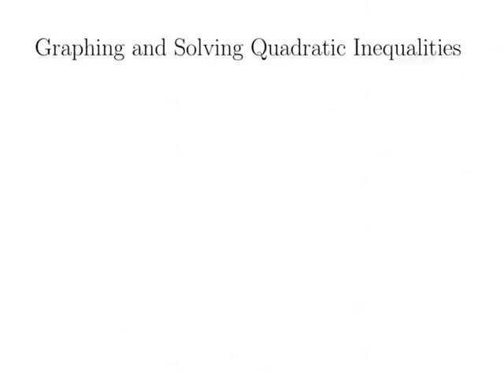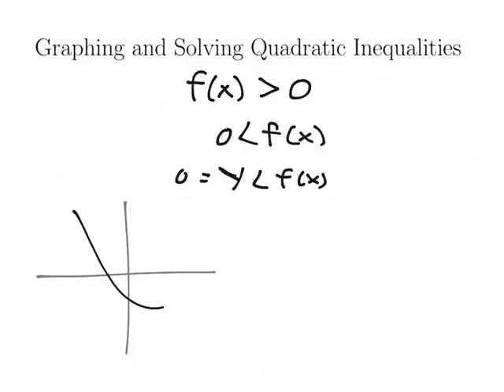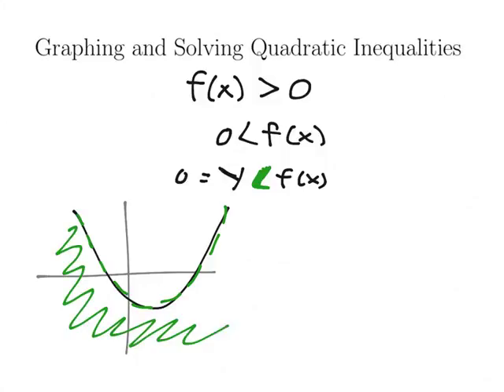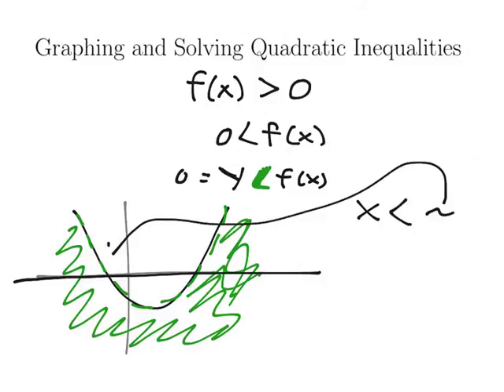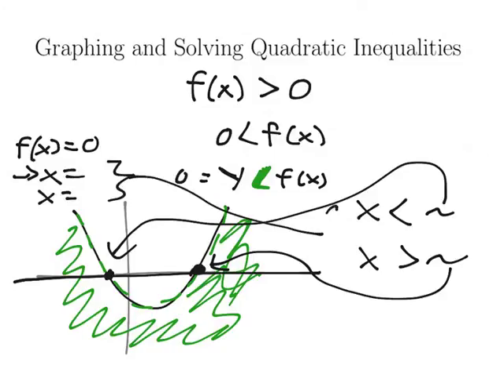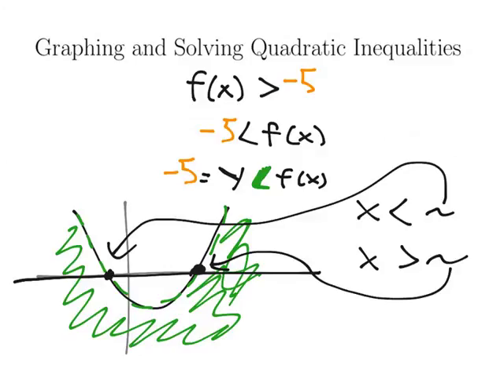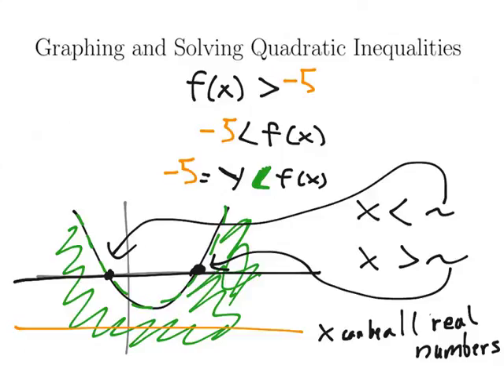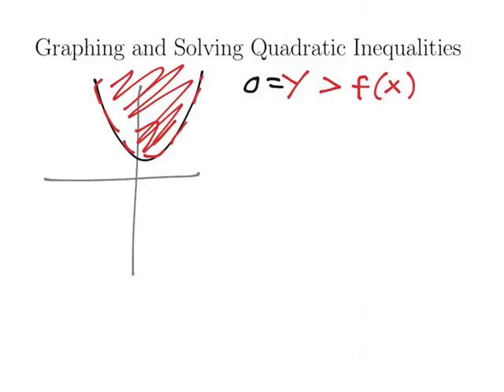6.7 Part 2